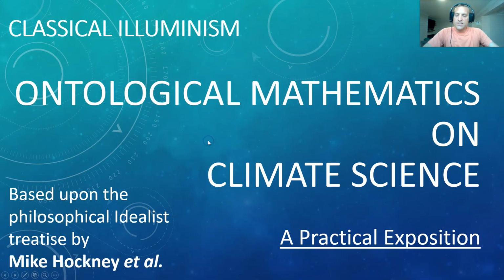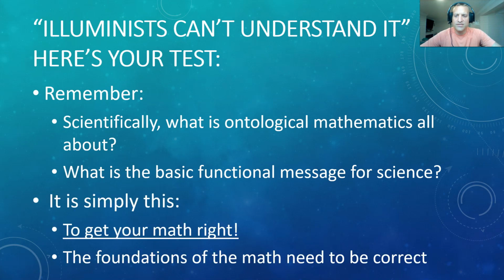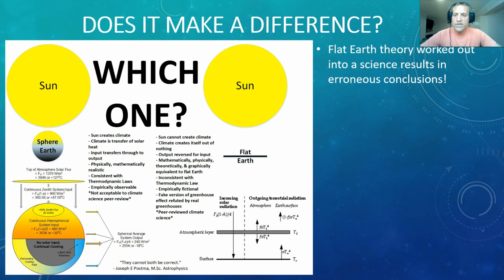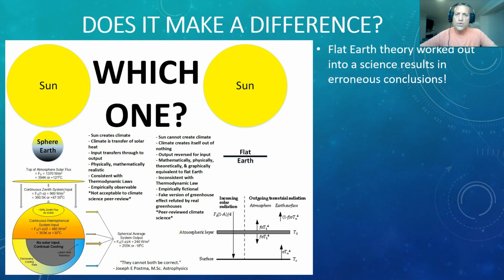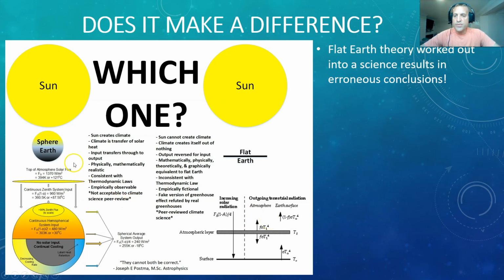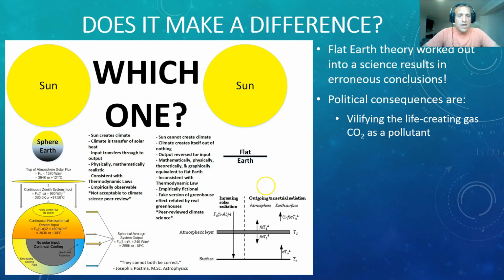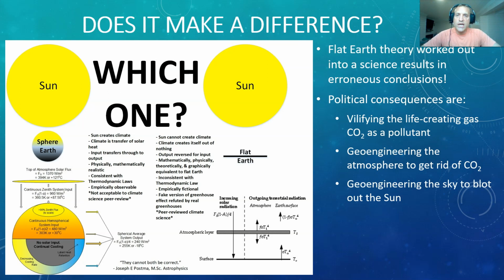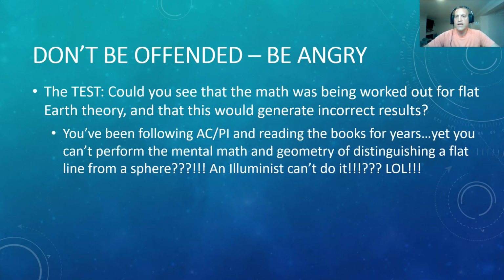Ontological Mathematics on Climate Science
The most explosive video on ontological mathematics to date! This one's good. Are you prepared for applied ontological mathematics? Can ontological mathematics be applied to the climate crisis? Is it possible to solve climate change with ontological mathematics? Does its findings extend to the rest of science, or have anything to say about scientific materialism?

I was told that an Illuminist/Ontological Mathematician would neither understand, nor care to learn about, my findings on this.

Watch and learn - you decide!